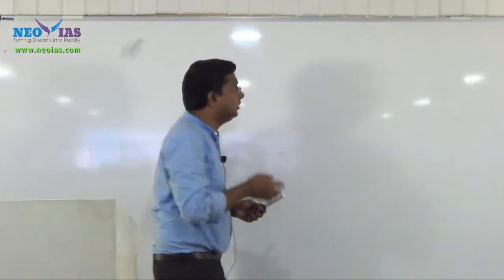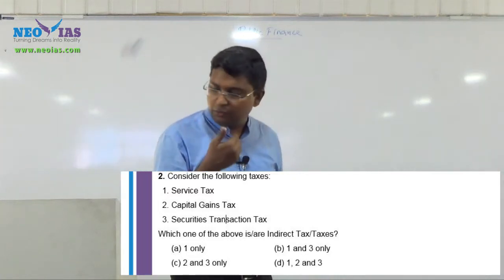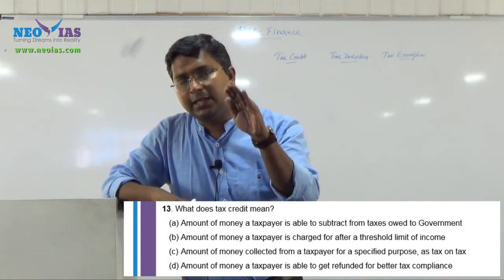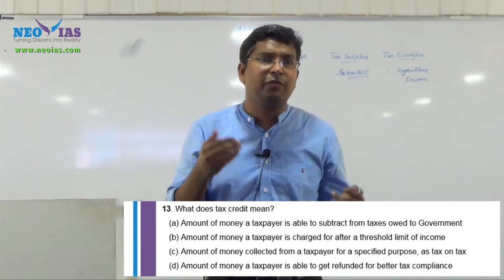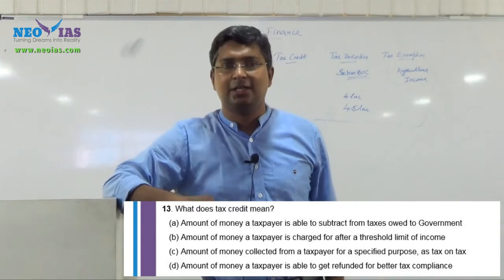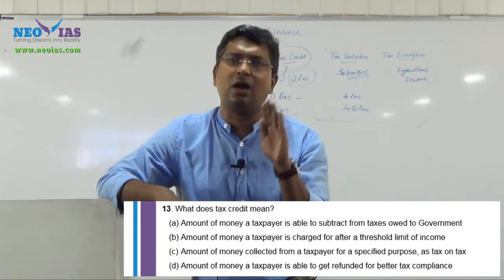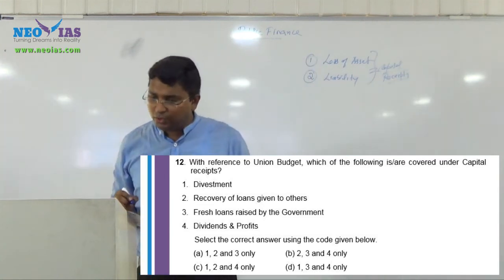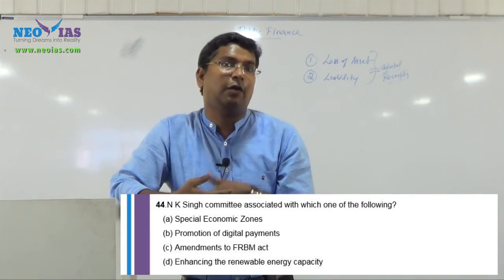Public Finance | 2017 Prelims Important Model Questions Solved | Indian Economy | Part - 1